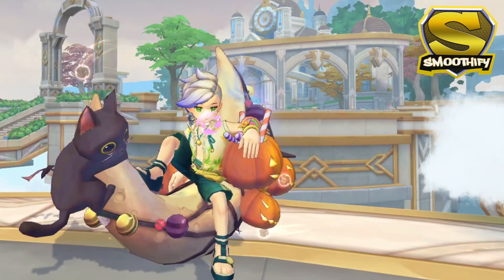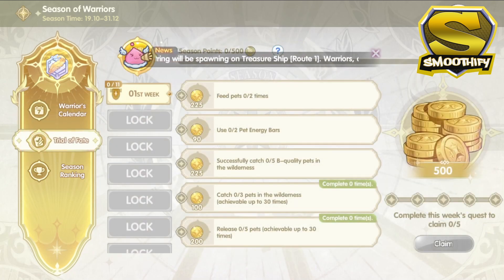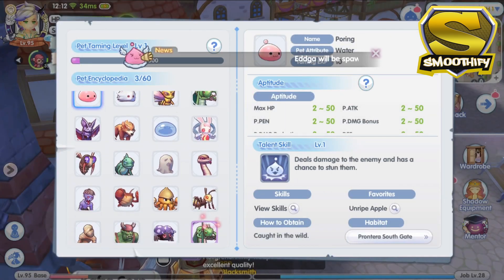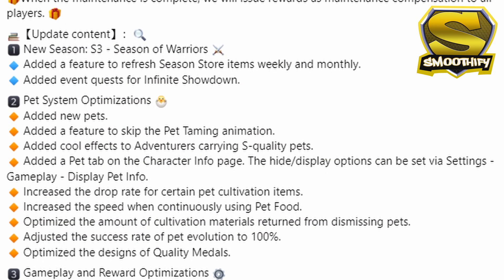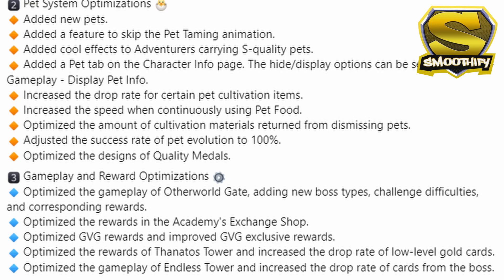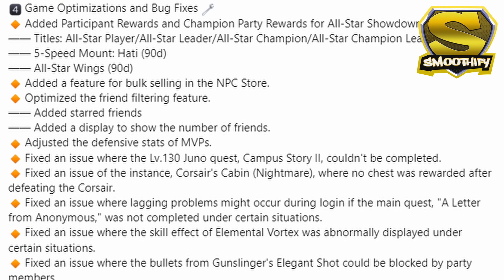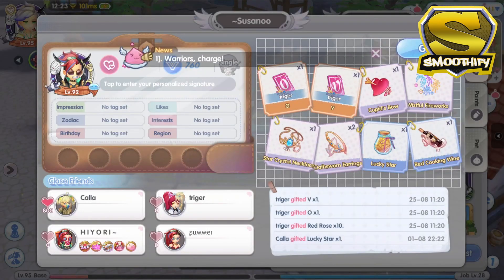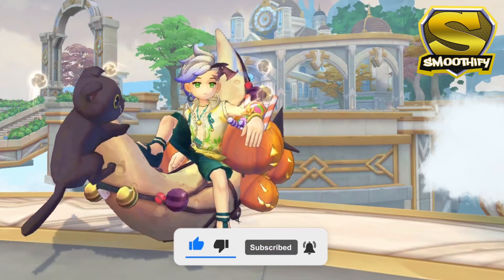Ragnarok X: Next Generation - 100% Pet Evolution Success Rate, MVP's Made Stronger and MORE! [ENG]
Sharing the patch notes from the recent maintenance in Ragnarok X: Next Generation.

Feel free to post suggestions or feedback in the comment section below. Thank you very much!